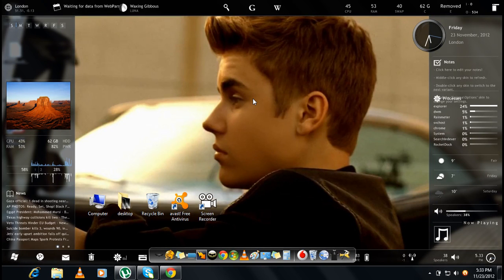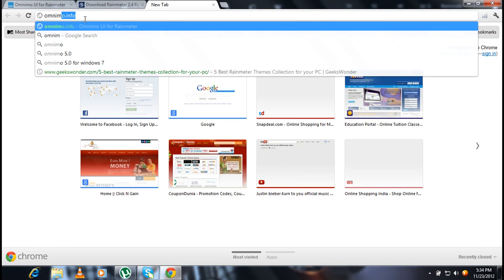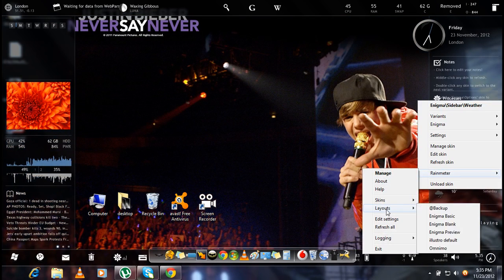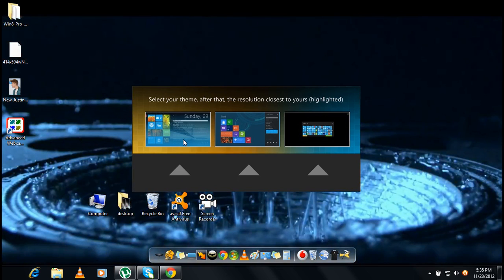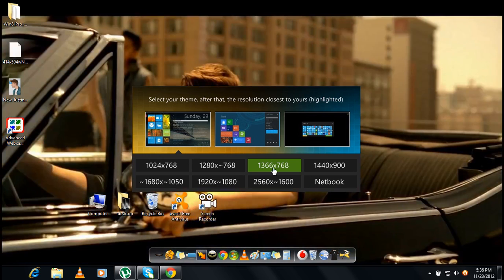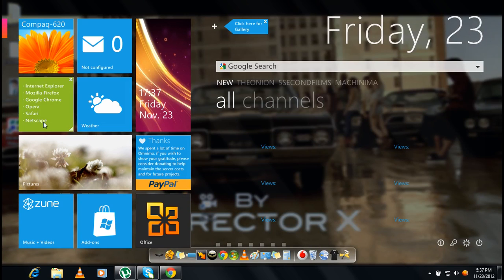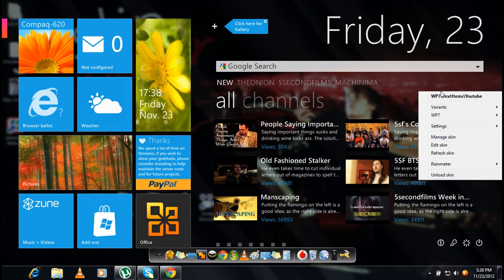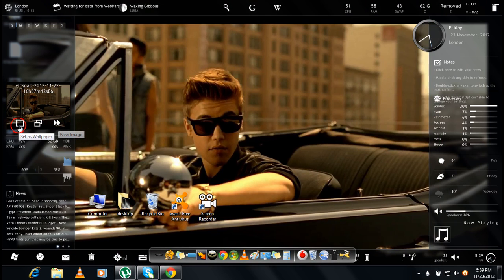How to customize your pc/laptop/windows 7 best